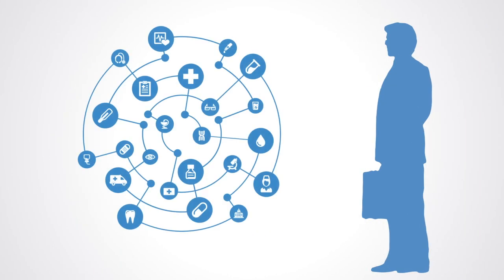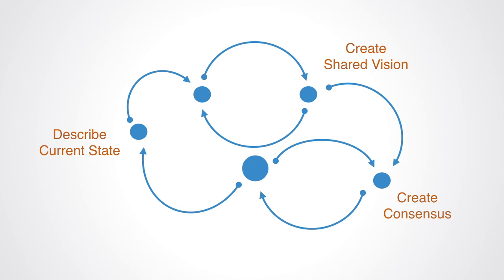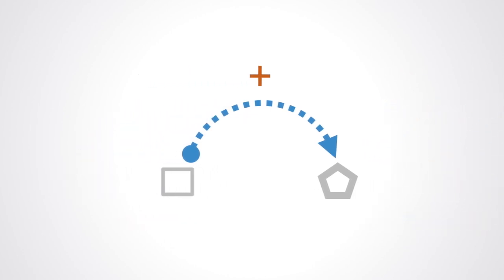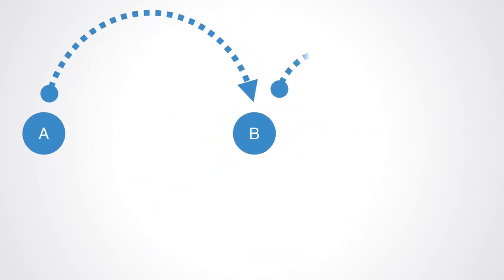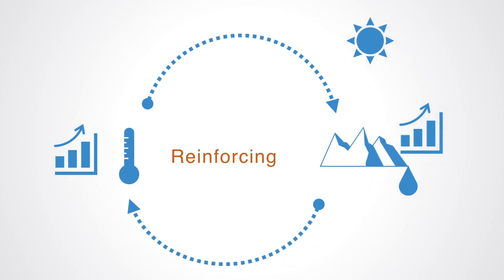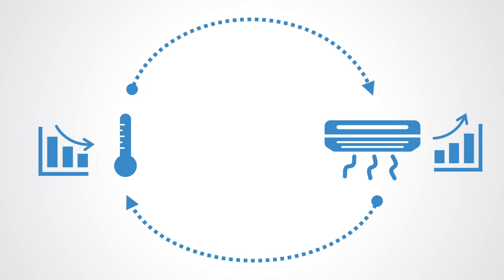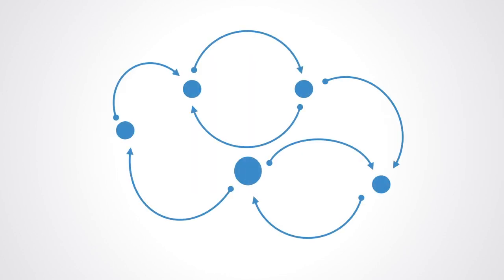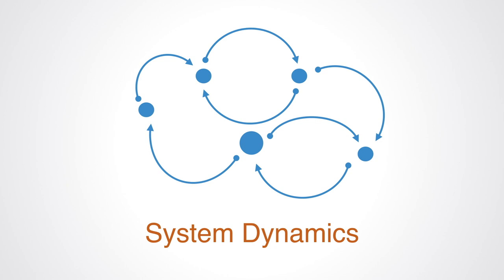Systems Mapping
Systems mapping is a type of modeling that is designed to reveal the underlying interrelationships and structure of an organization. This is beneficial as it helps us to create a shared overall model of the system, likewise, it helps us to start to understand how system structure creates the observable outcomes.